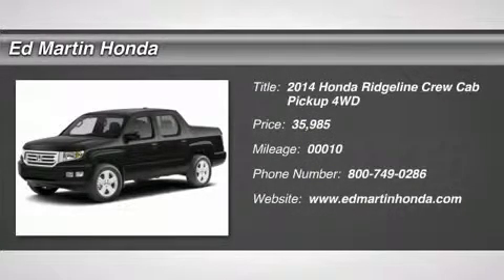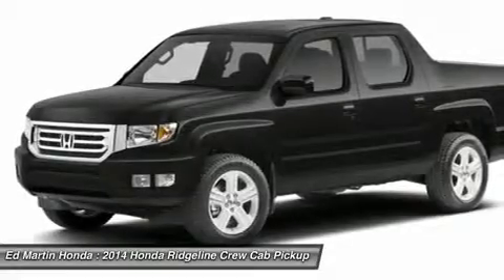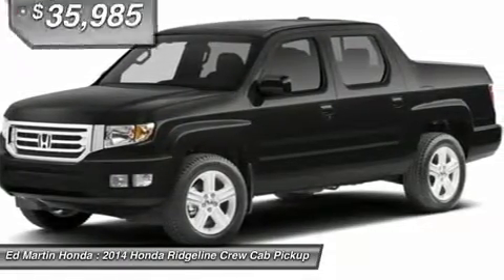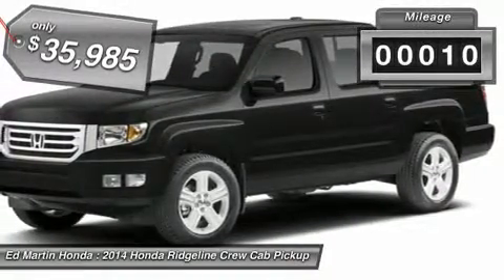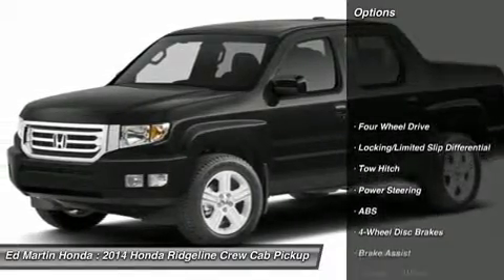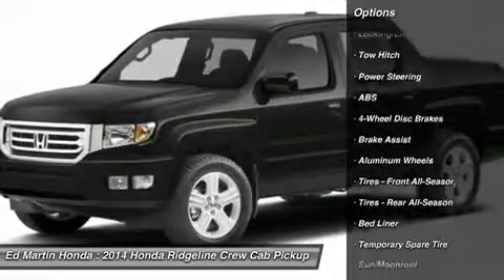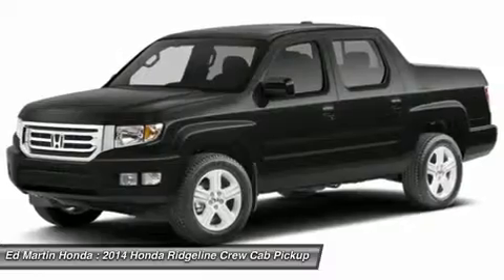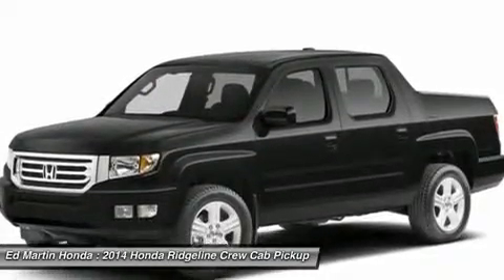2014 HONDA RIDGELINE Indianapolis, IN 2RD1194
2014 HONDA RIDGELINE Indianapolis, IN
Stock# 2RD1194

When it came time to enter the compact/mid-size pickup-truck market, Honda took a decidedly different approach. Rather than bringing another  body-on-frame  pickup to the market, Honda created a crew-cab configuration based on its popular Pilot SUV. The resulting vehicle became the Ridgeline, a 5-passenger truck with a carlike ride, good handling and safety reviews, and fuel efficiency on par with most mid-size SUVs. Because its body is welded to form a single unit (as opposed to a separate body attached to a rigid frame), the 2014 Ridgeline can be fitted with a more sophisticated independent suspension. The Ridgeline's suspension is the principal reason it drives so well, with excellent steering response, minimal body roll and comfortable, controlled ride. The 2014 Honda Ridgeline's 3.5-liter V6 engine is a proven powerplant that has no problem moving the 4,500-pound truck. The 5,000lb. tow-friendly approach gives the Ridgeline extraordinary torsional rigidity, and helps the frame fight twisting during the stress of hauling, towing or off-road driving.The 2014 Honda Ridgeline truck also features a very clever mini-trunk beneath the bed's floor, something no other pickup offers. The 2014 Honda Ridgeline's interior is highly functional, with lots of little storage bins throughout the cabin and a rear seat bottom that can be folded up allowing storage of a mountain bike, antique book case or anything else you don't want to leave exposed in the Ridgeline's bed. The 2014 Honda Ridgeline continues to add to the original Ridgeline's success, adding more features consumers want while remaining the only vehicle of its kind in the segment.